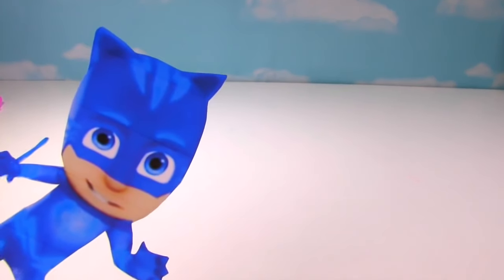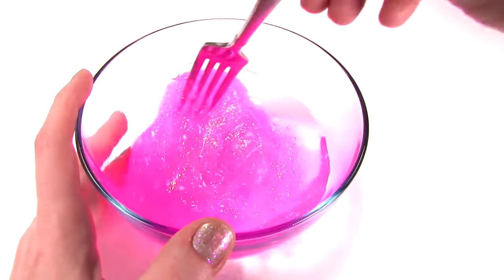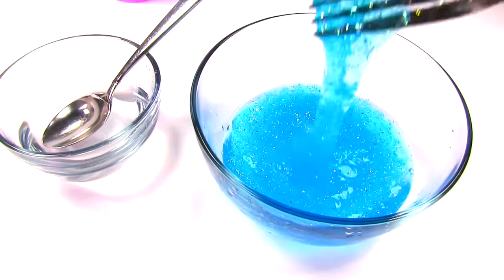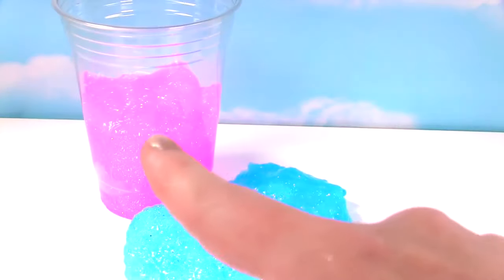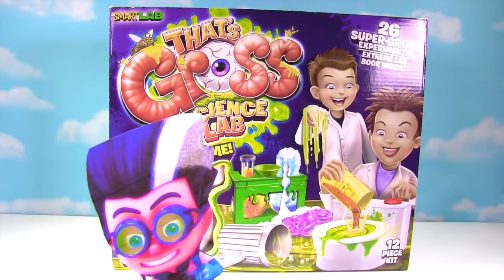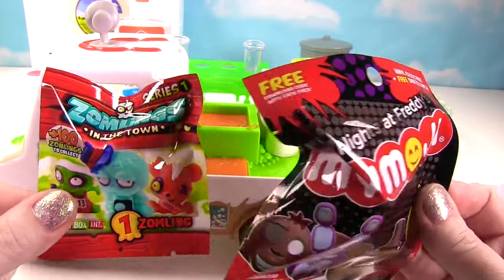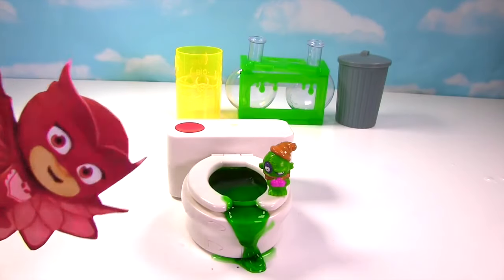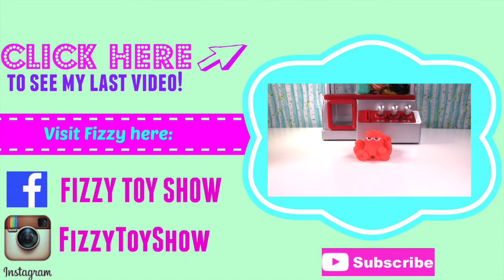PJ Mask SLIME and PUTTY Compilation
We have a super fun PJ Masks compilation video! First we make PJ Mask slime and try to stop Luna Girl! Then, we make Putty with Romeo. Watch Owlette, Catboy and Gekko have fun and open !